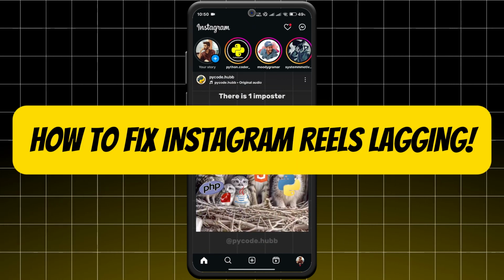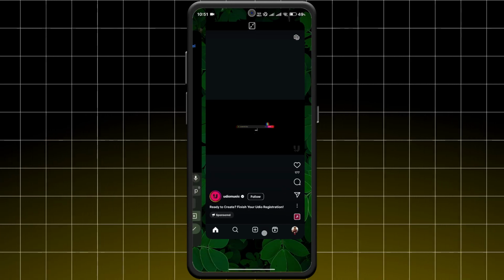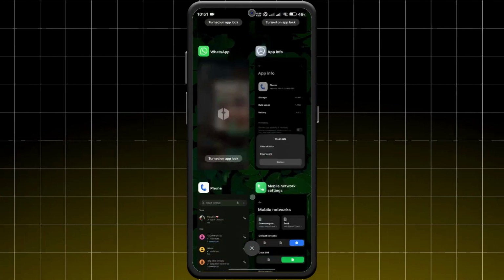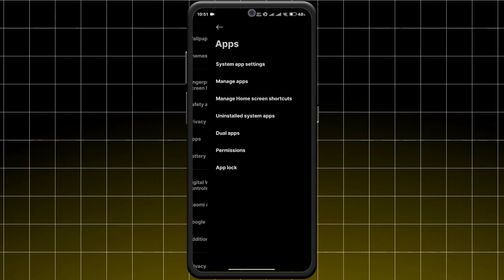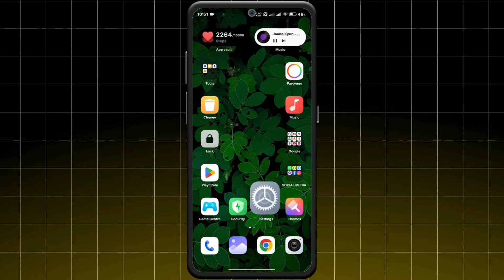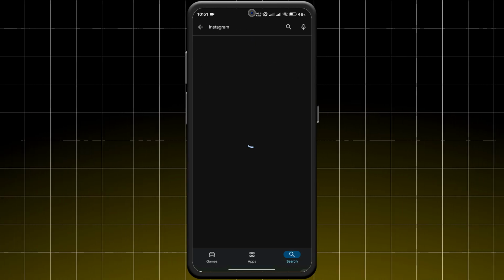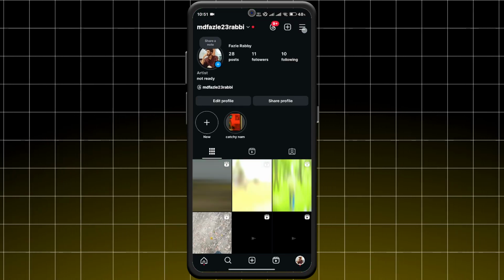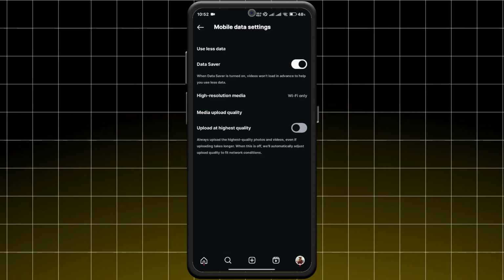How to Fix Instagram Reels Lagging –2025 | Easy Solutions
In this video, we’ll show you simple and effective solutions to fix Instagram Reels lagging issues. Whether it’s slow loading, buffering, or glitches, we’ve got you covered with step-by-step tips to get your Reels running smoothly again. Don’t let lag ruin your Instagram experience—watch now!